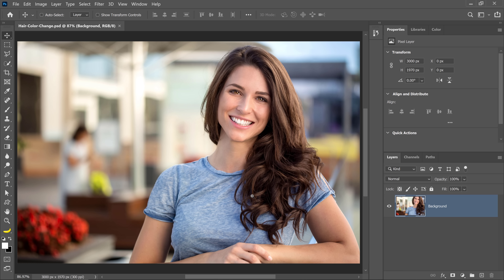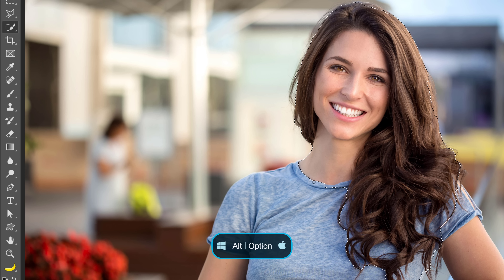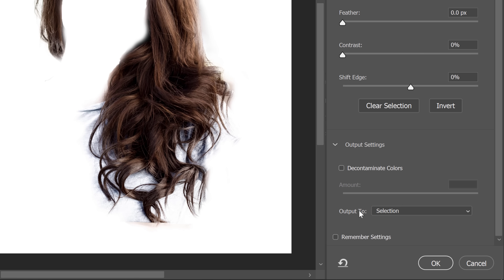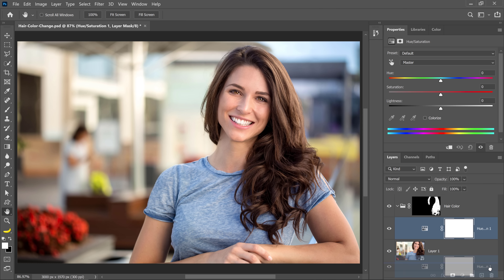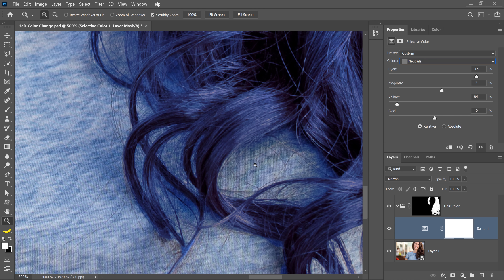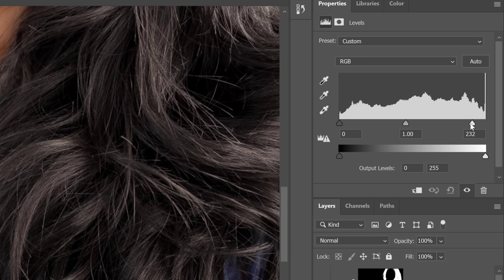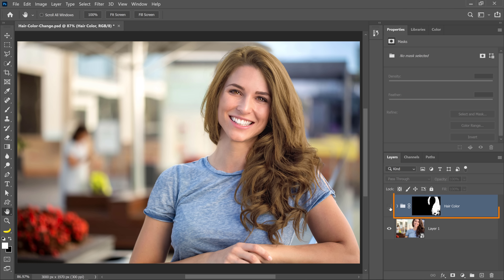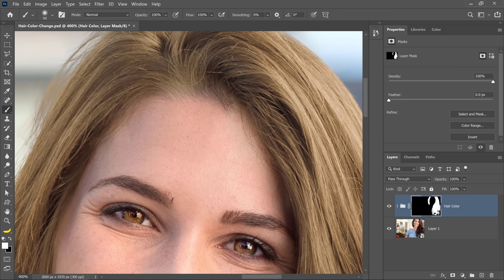How To Change Hair Color in Photoshop - EASY Yet POWERFUL Technique!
Learn this powerful technique to change hair color in Photoshop!

Keep in mind that when doing hair color changes in Photoshop it is a lot easier to go from light hair colors to dark. The biggest reason is that lighter hair tends to have more detail and therefore you can make those areas darker and keep the detail.

Going from dark hair to light hair is much more difficult. For example, turning black hair into blonde hair is extremely difficult or impossible in a lot of cases because the details are lost in the shadows, and photoshop cannot recreate the detail that was lost.

Keep in mind is that everyone's hair color is different. The numerical values for any adjustments that I use on this photo may not work for your photo. Use my values as a starting point, and adjust accordingly for your image.

The techniques in this video are all non-destructive which means you can always come back and edit them!

📘 INDEX - How To Change Hair Color in Photoshop
00:00 - Introduction
00:23 - Dealing with Flyaway Hair
01:18 - Work Non-Destructively with Smart Objects
01:42 - Make a Selection Our The Hair
02:15 - Use Select and Mask to Refine The Selection
03:58 - Create a Group and Apply The Selection as a Mask
04:17 - Why You Shouldn't Use JUST The Hue/Sat Adjustment
05:38 - Use The Color Balance Adjustment Layer to Change Hair Color
07:33 - Making The Hair Color Red
08:14 - Change Hair Color To Black
09:57 - Change Hair Color To Blonde
11:17 - Bring The Highlights Back
12:06 - Refine the Image to Get The Best Hair Color Change as Possible
12:37 - Final Thoughts